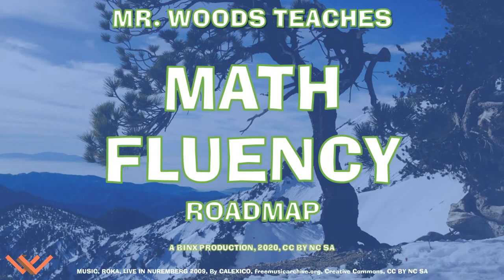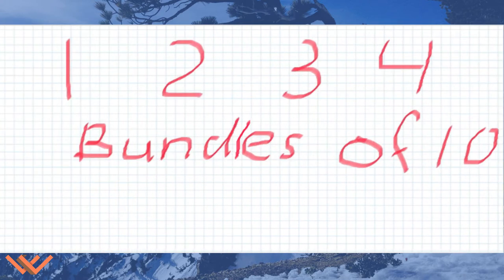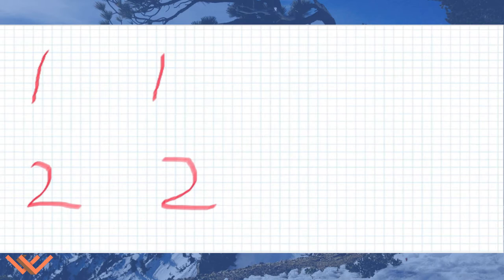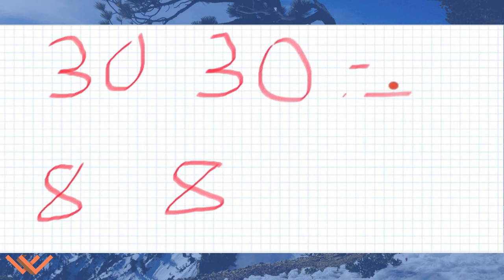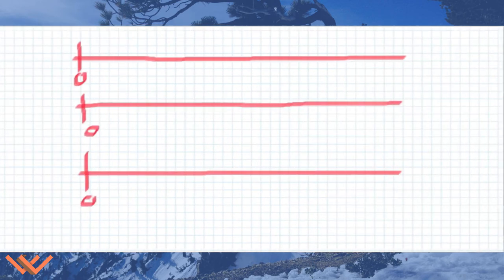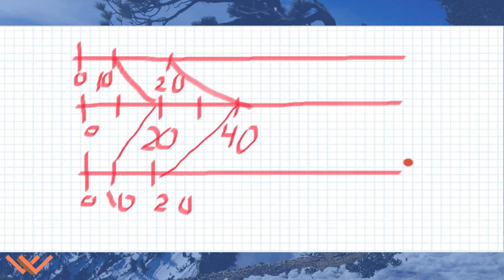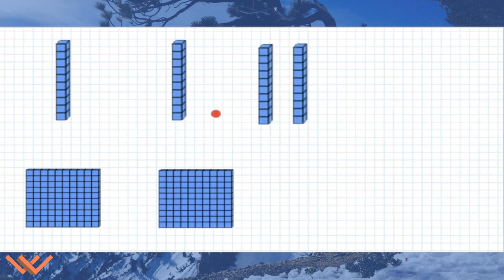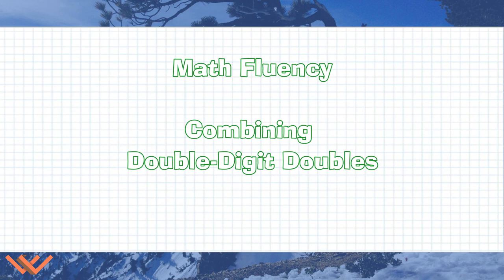Mr Woods Teaches | Math Fluency | Beginning | Decade Doubles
Math Fluency

Music/SoundFX

Videography/Photography